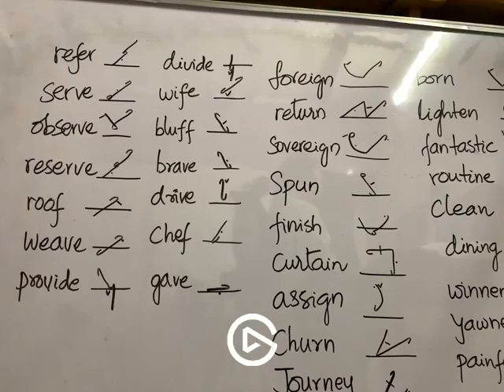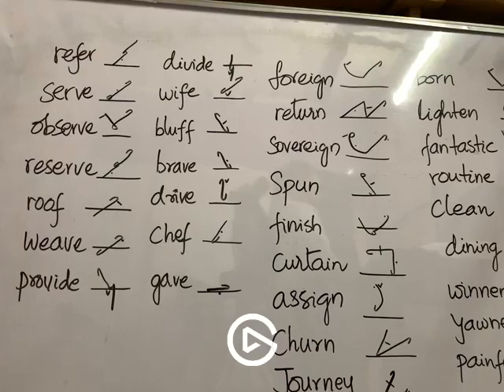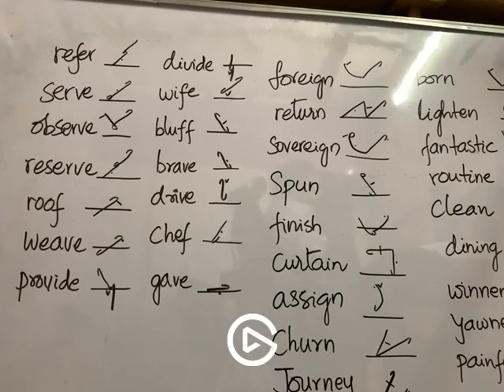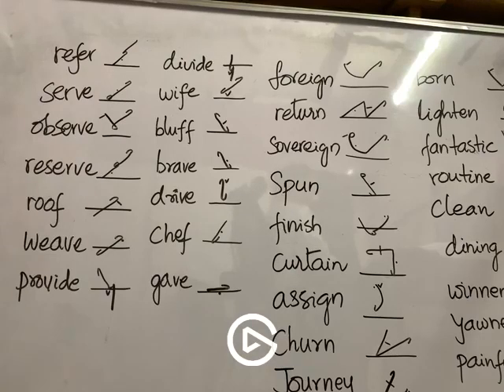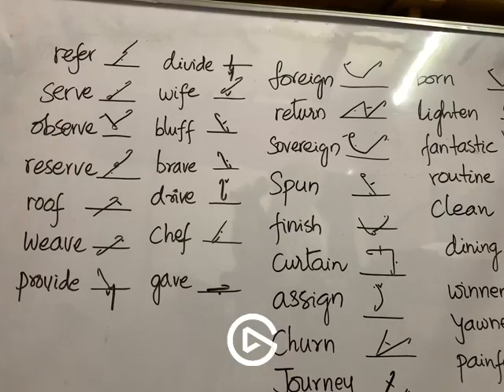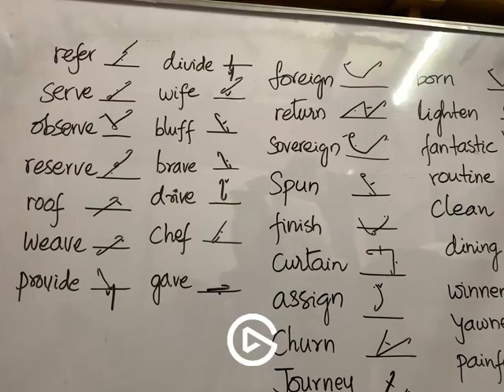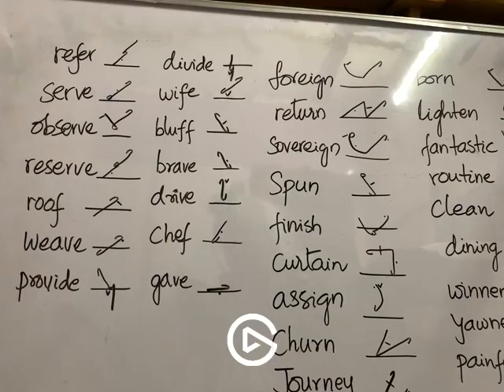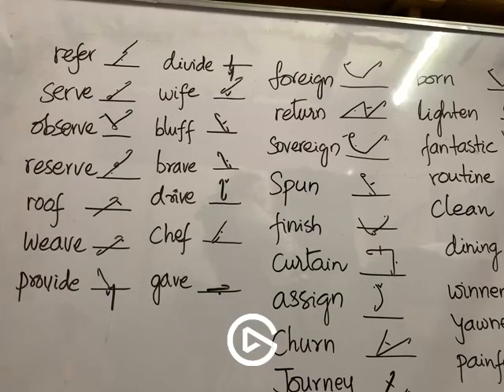120 LEGAL PASSAGE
BHARGGAV SHORTHAND CLASSES
(ISO Certified - MSME Registered)